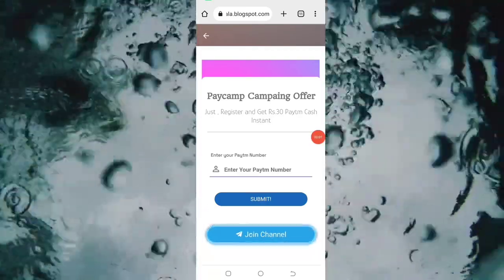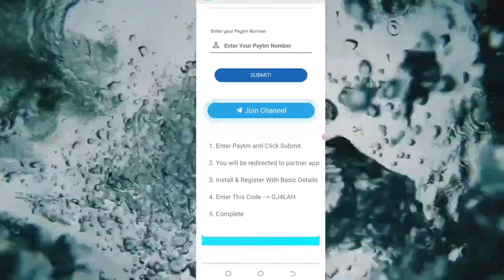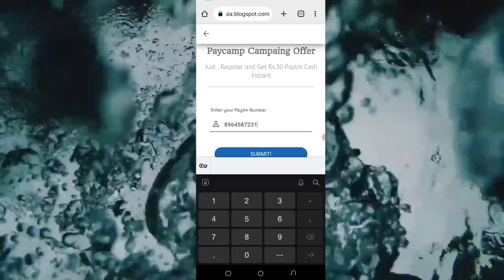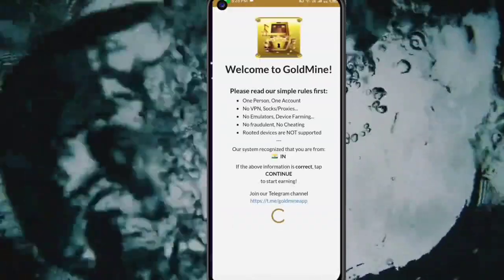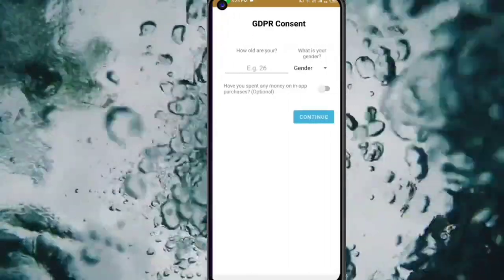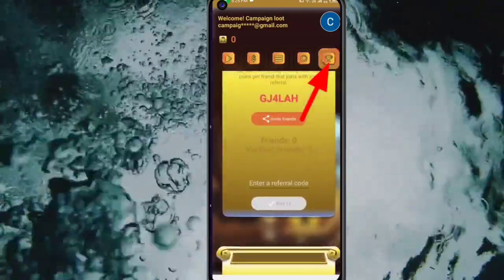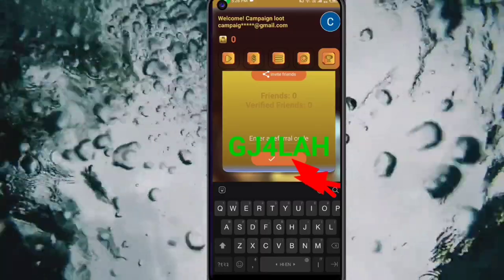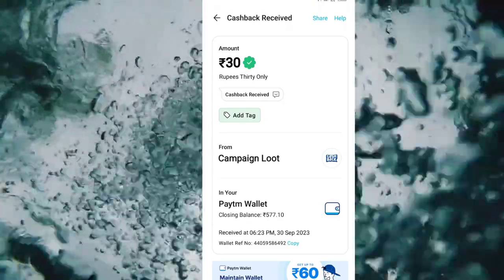🤑Today New Campaign Loot Offer ₹30+₹30 Instant Paytm Cash || Earning Trick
Today New Campaign Loot Offer +30₹ Instant Paytm Cash || Tasks💰Campaign BUG|| New Paytm app

1) coed: GJ4LAH

1 miss call 10 paytm cash